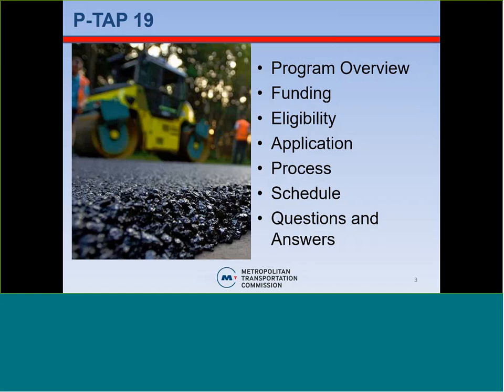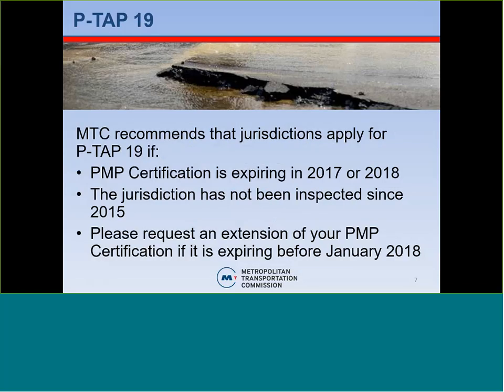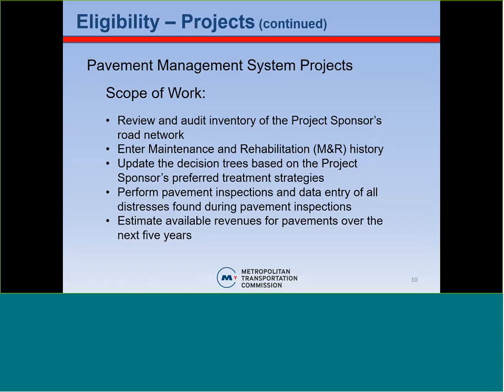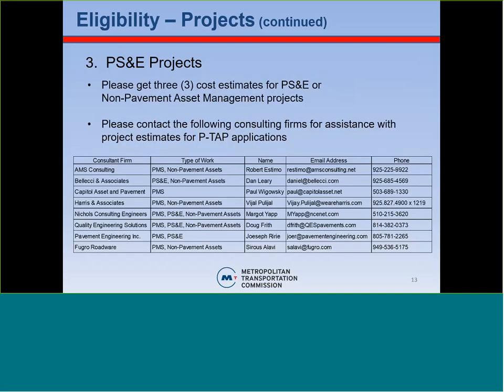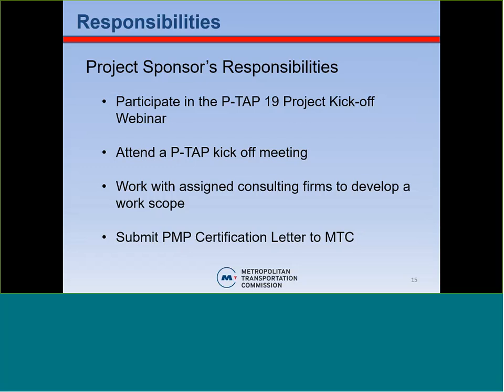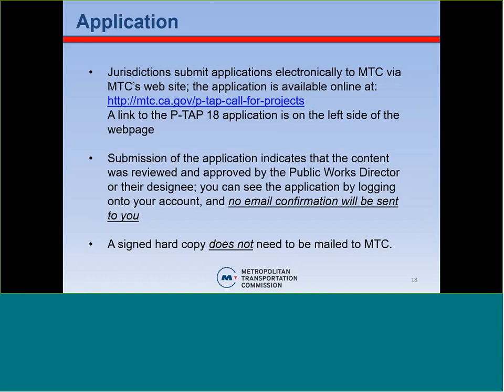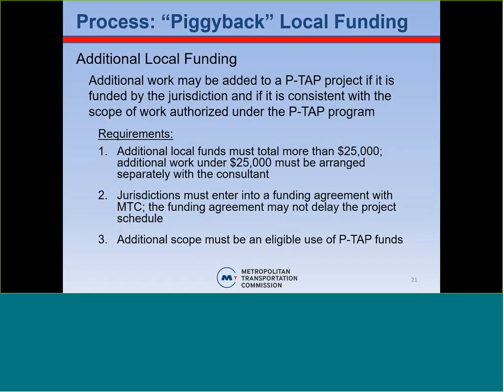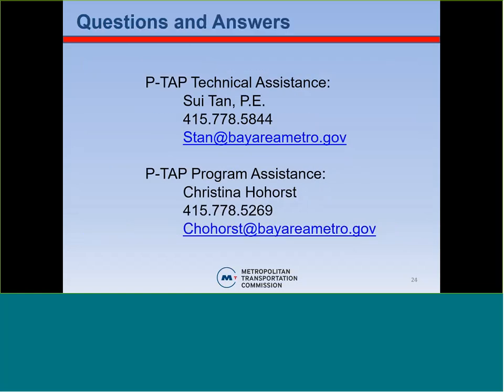P-TAP 19 Call for Projects Webinar